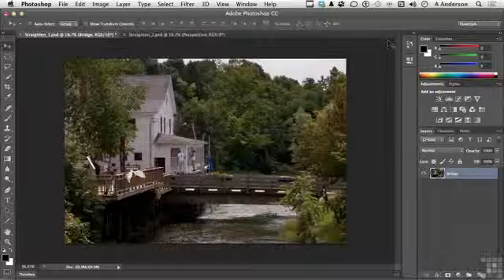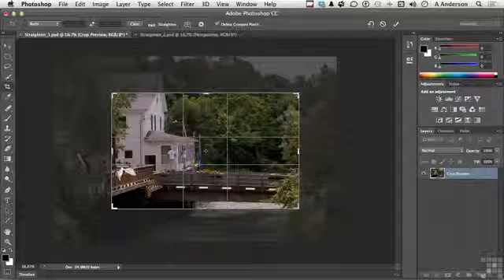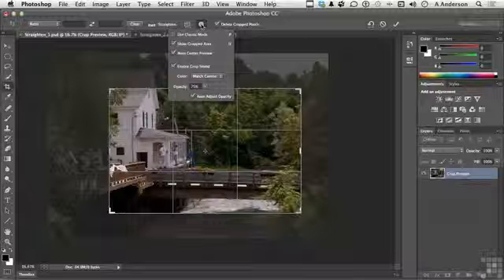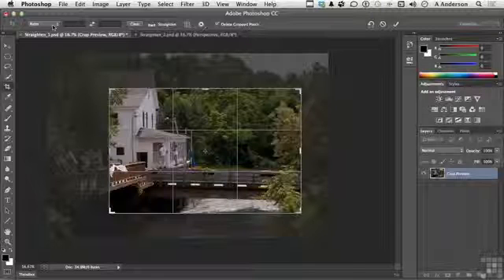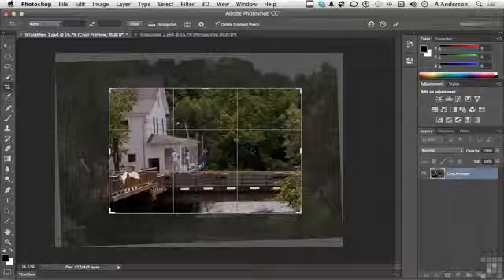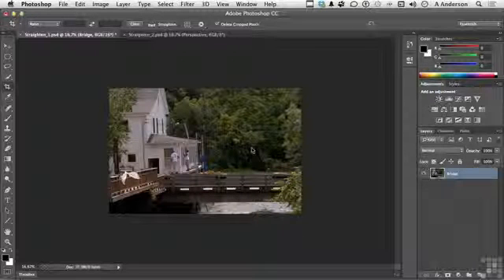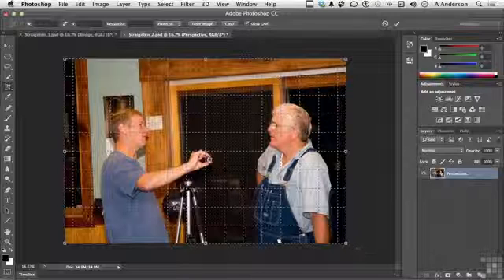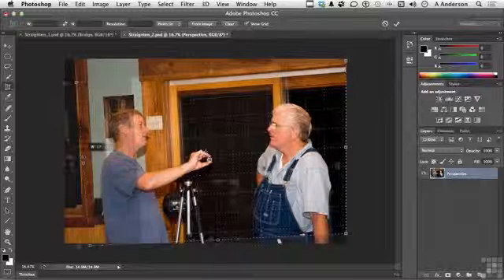Master Adobe Photoshop 87